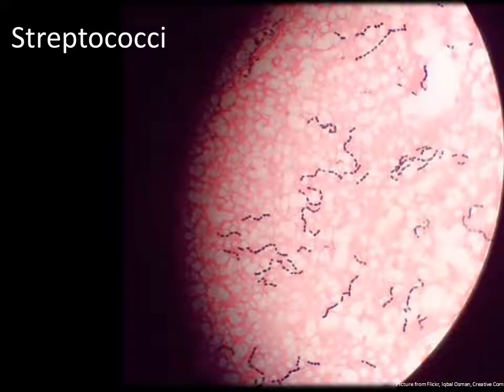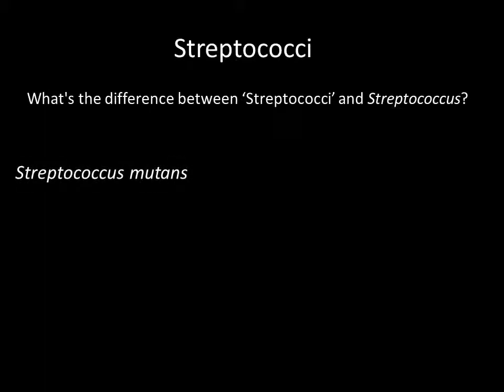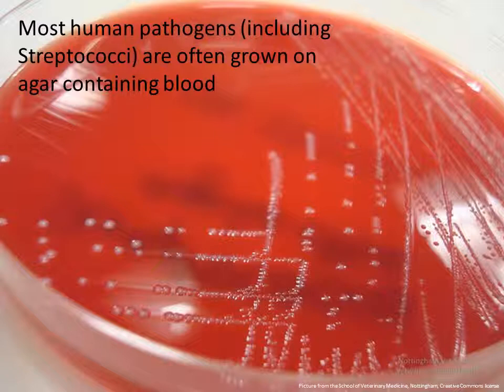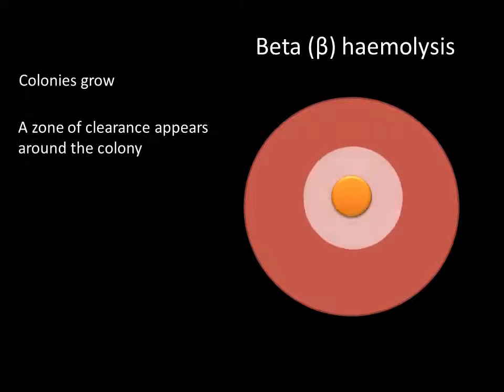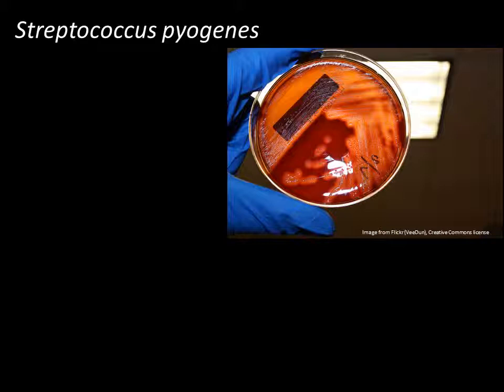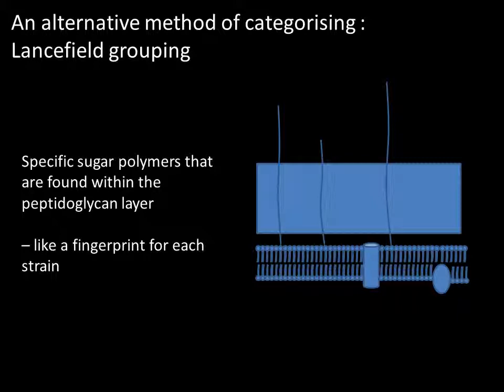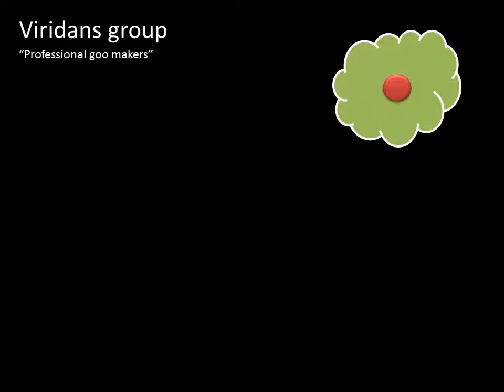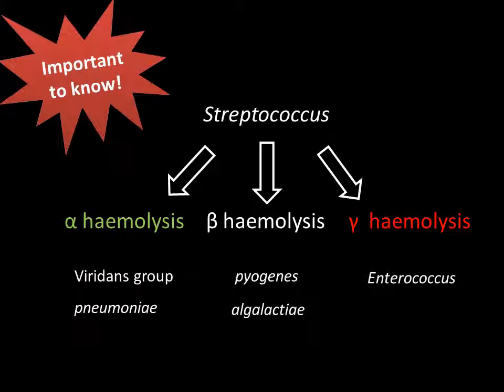An overview of Streptococci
Aimed at students of PUPSMD